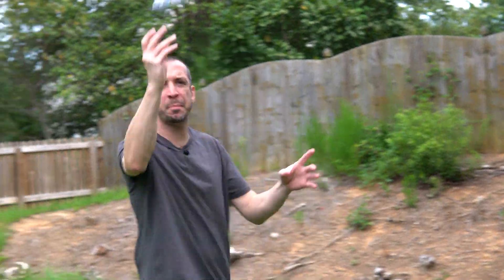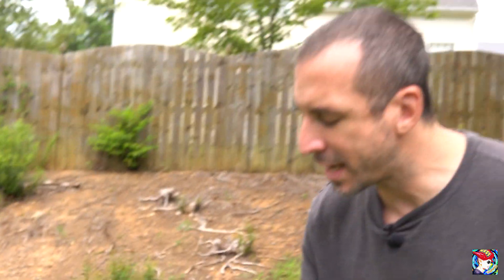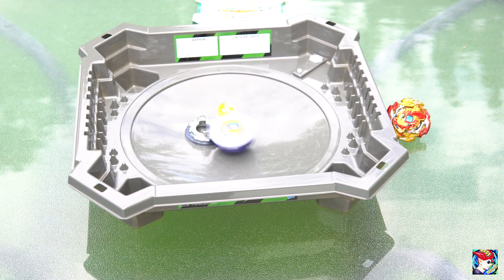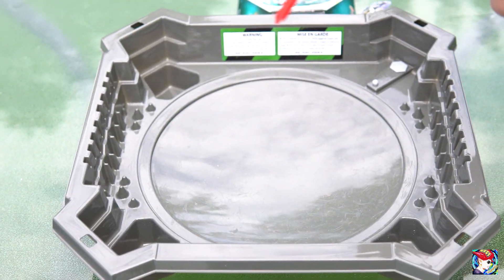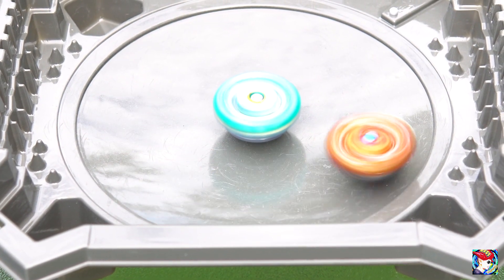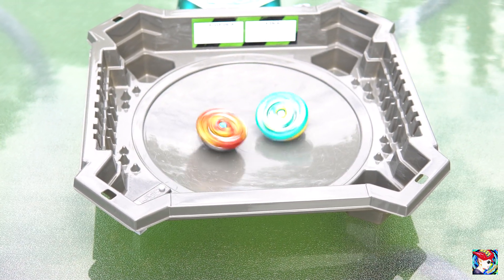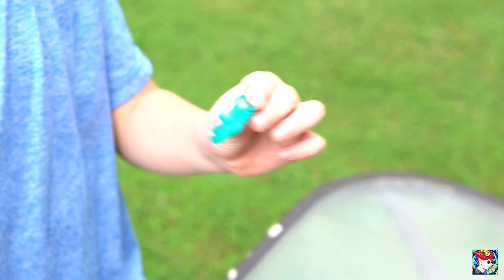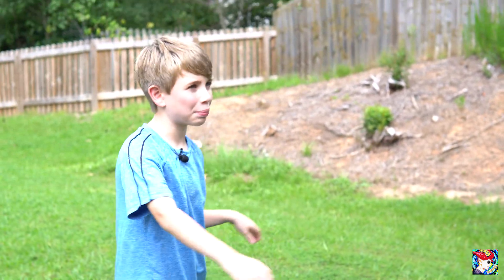Heaven Pegasus vs Zwei Longinus & Spriggan! Beyblade Burst Toys - Unboxing and Battles |GT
Heaven Pegasus vs Zwei Longinus & Spriggan! Beyblade Burst Toys - Unboxing and Battles - We have the new Takara Tomy GT Beyblade, Heaven Pegasus! Heaven Pegasus is a stamina type Beyblade, part of the Gatinko Layer System. It has a gimmick that when activated successfully will prevent it from bursting.

We are testing out this Beyblade by battling it against 2 GT Beyblade Toys, Zwei Longinus and the new Spriggan. Let's see how good this bey is.

Below are the parts that make up the complete stock Beyblade:
Chip - Pegasus
Weight - Sen
Base - Heaven
Disc -  10
Frame - Proof
Driver - Low

Big thank you to our friends over at EVER-WISH who sent us this Beyblade for free to review. EVER-WISH is a seller of authentic Takara Tomy Beyblades and offers great prices and now Fun With The Bugs subscribers can save an additional 10% off with this limited time coupon code: EverWish10Funs

Fun With The Bugs is a family fun channel that everyone can enjoy!